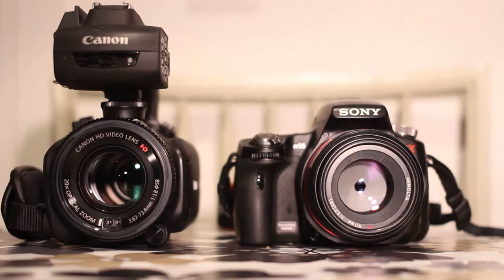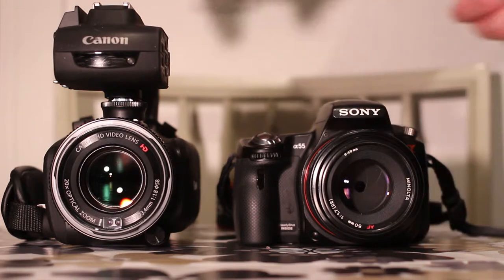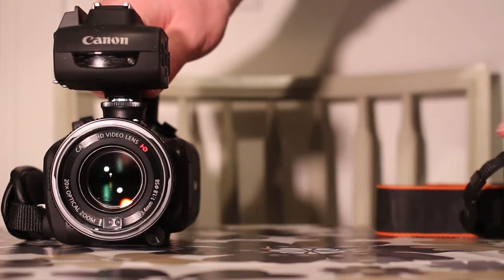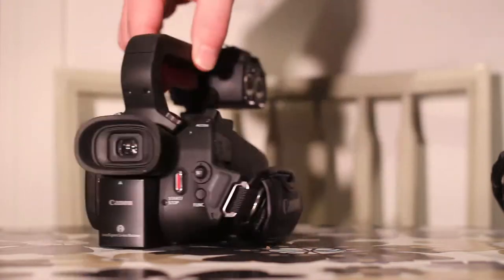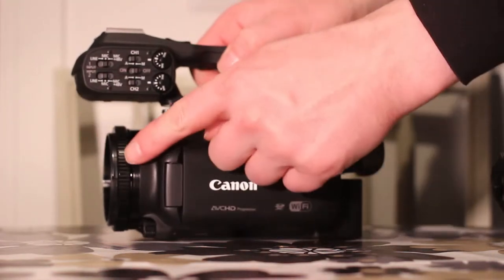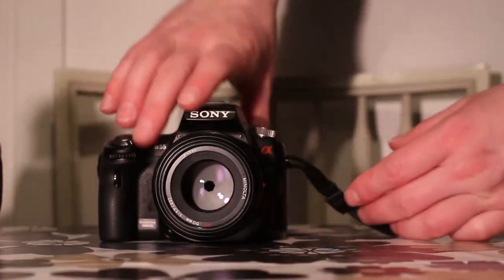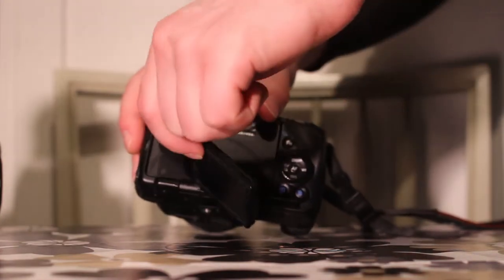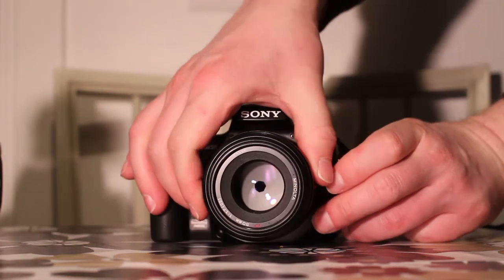Semi Professional vs SLT Camera in Dark Light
This video show you the difference between a semi-professional video camera and a SLT camera that cost a third of the price. Is the extra money needed fot you or is the SLT camera all that you need?

_Equipment_
SLT camera: Sony A55 with Minolta 50mm f1.7
Canon XA25 f1.8-2.8
Video recording of this review: Canon EOS650D 50mm f1.8

___Audio___
Voice: Zoom H2n

Channel info
This channel is a part of ExperienceEverything.net and
let you experience technology through:
New Tech
Tutorials
DIY-project
Much more technology